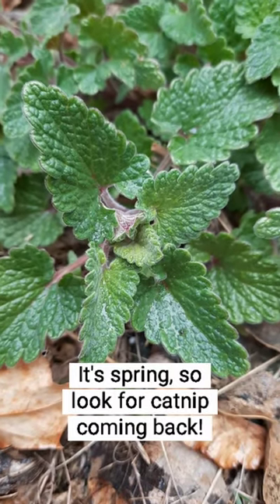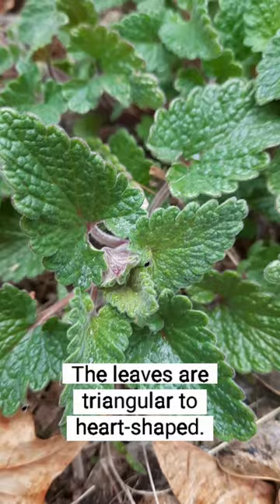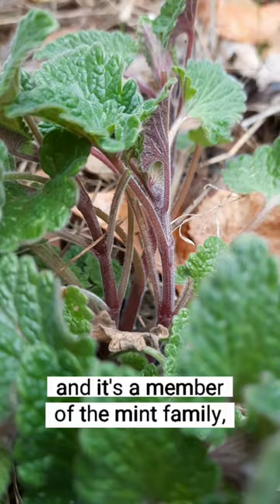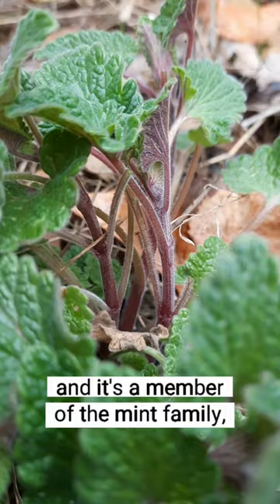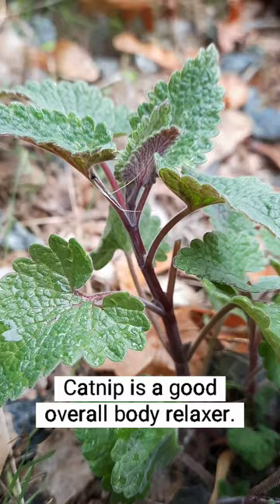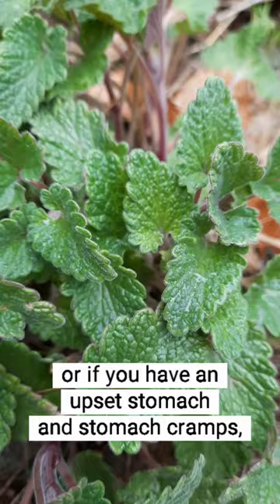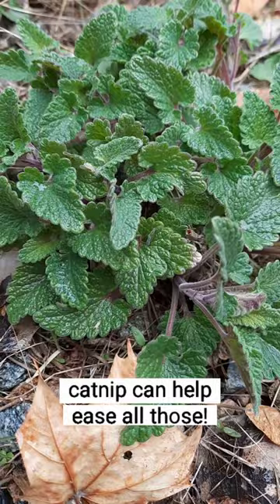Catnip - Wild Edible and Medicinal Plant and Overall Body Relaxer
Here is a full length video with more about catnip and lots more! - Pineapple Weed, Catnip, and Lemon Balm - 3 Plants to Ease Anxiety, Upset Stomach and Sleeplessness

Catnip - Nepeta cataria

Catnip is know for its effect on cats, and it has been used by humans medicinally since Roman times.

Identification of Catnip

Catnip is a perennial herb which grows from a taproot. It has a square stem, is covered with fine white hairs, and has leaves that are heart shaped, coarsely toothed, green on the top and greyish green underneath, and catnip smells minty and a little musty. The flowers of catnip are whitish pink with purple spots and form clusters near the tips.

Catnip Has Medicinal Uses

Catnip has been used to relieve flatulence, nausea, diarrhea, upset stomachs, and other digestive problems, relieve anxiety, relieve muscle cramps and spasms, and catnip is considered soothing to the nervous system and said to help with insomnia. It is gentle and has been given to young children. Catnip has also been used to relieve headaches and catnip can affect cats but there are no cats on catnip in this video.

References